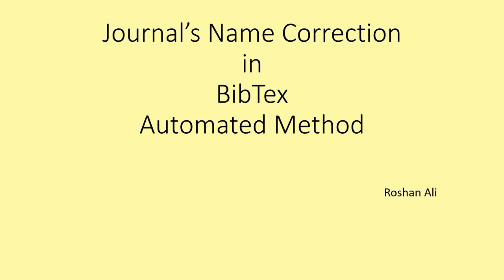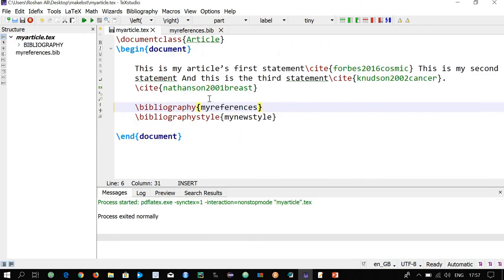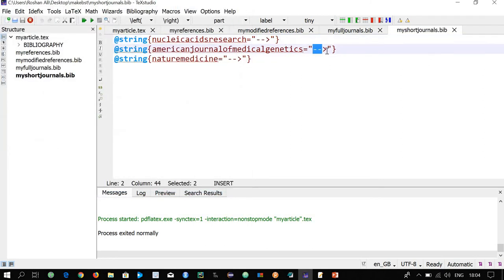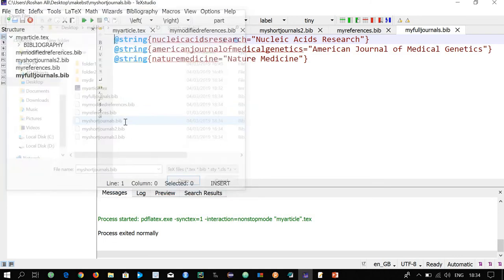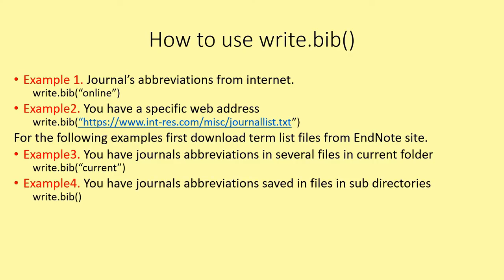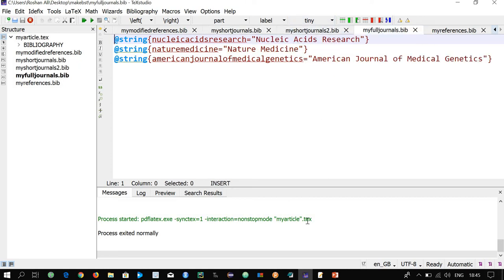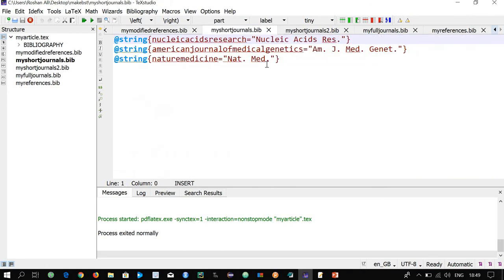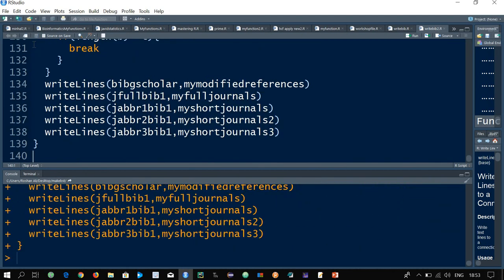Learn LaTeX | Abbreviate journal's names automatically || Tutorial 13 || Function 17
MakeBst is used to create new styles, But the main problem that it has is that it cannot abbreviate journal's name easily, so you have to either correct them manually (shown in last video) or automatically using my function.